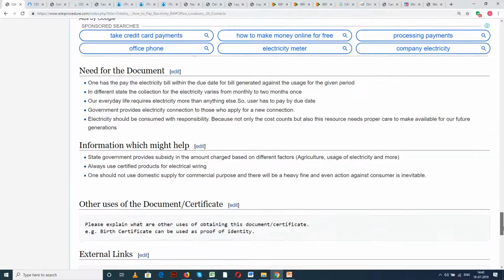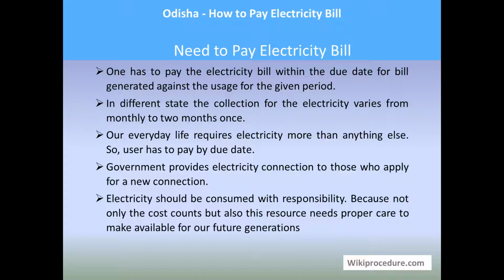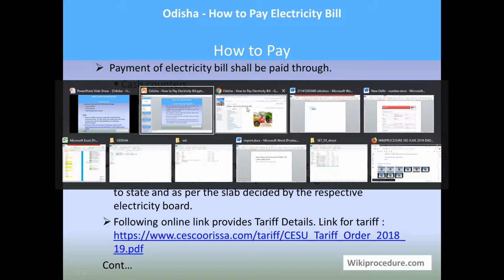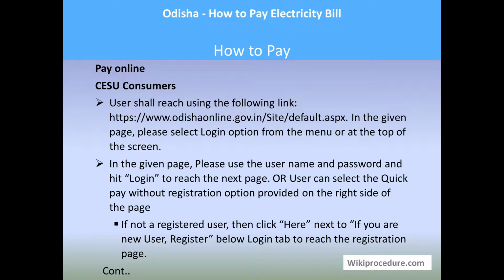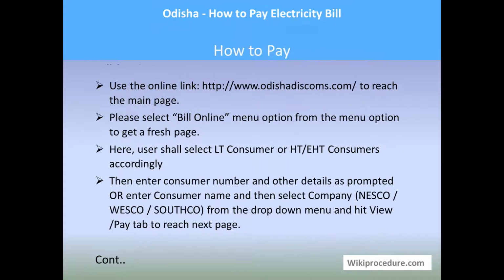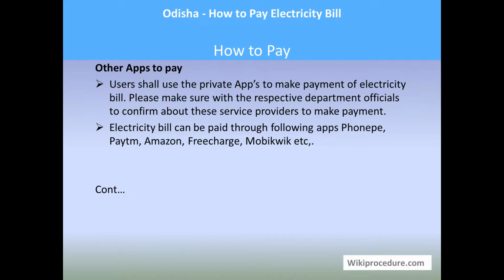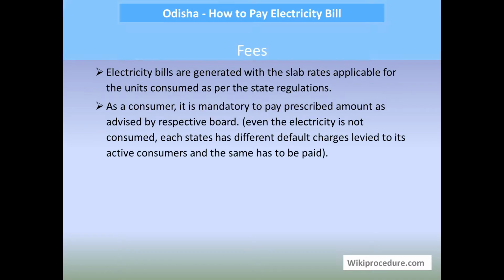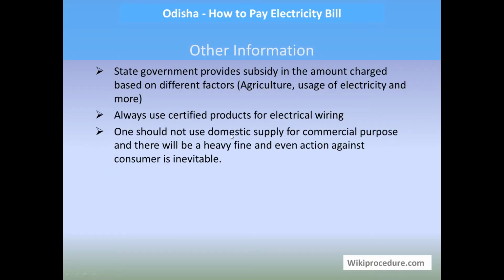Odisha - Pay Electricity Bill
This video provides you information related to Paying Electricity Bill in Odisha.